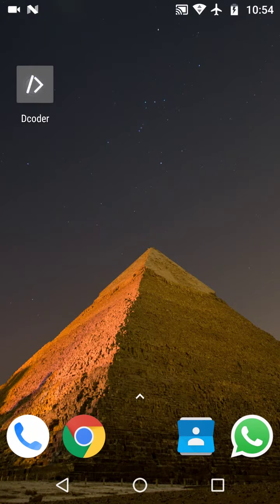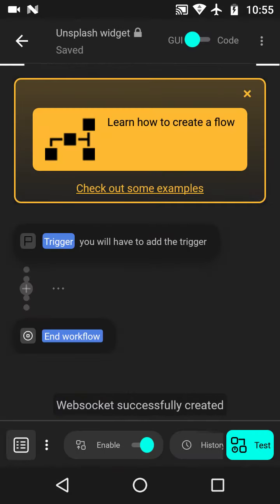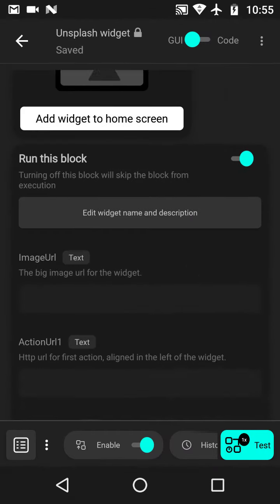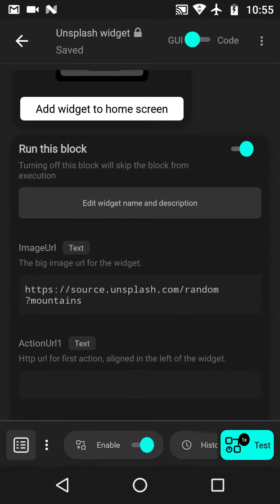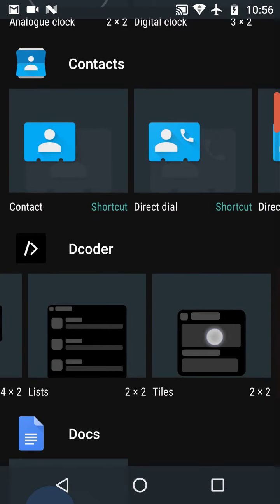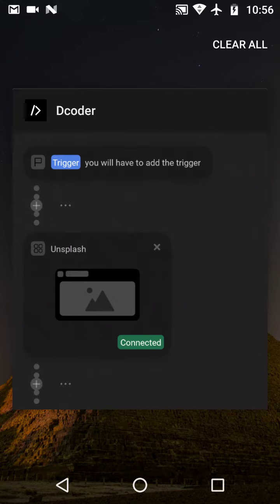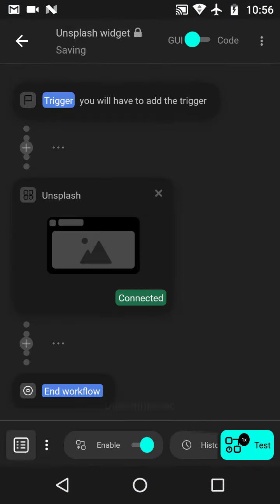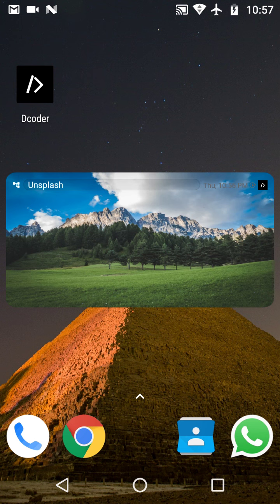[Tutorial] How to create custom image widget using Unsplash with Dcoder flows?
Takes you on the tour of our new mobile editor and how to automate the world around you with Dcoder flows all from your mobile.

Creates a custom image widget using Unsplash random image for specific keywords and refreshes on scheduled time for example every day or hour using Dcoder flows.

About Dcoder:
Dcoder is a mobile first coding platform for the next gen coders.